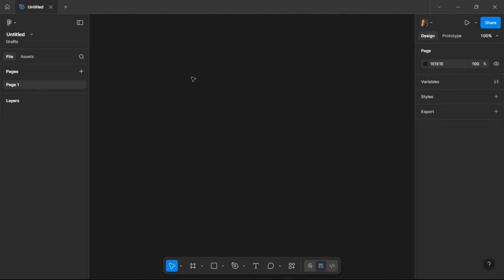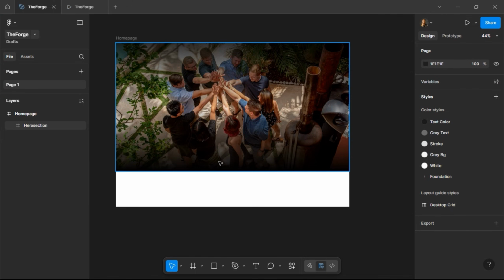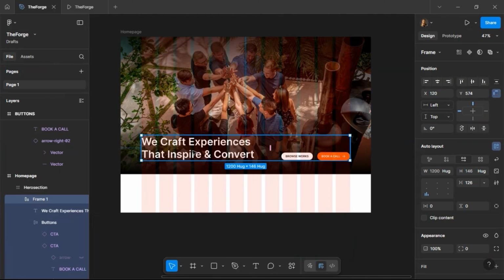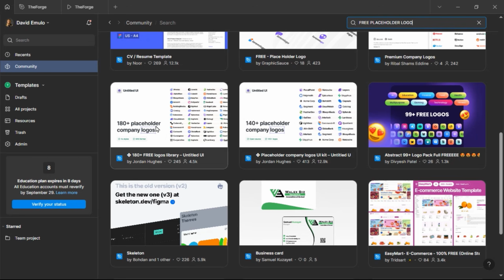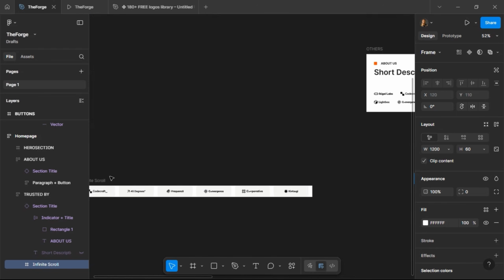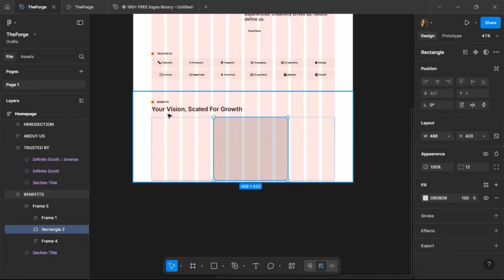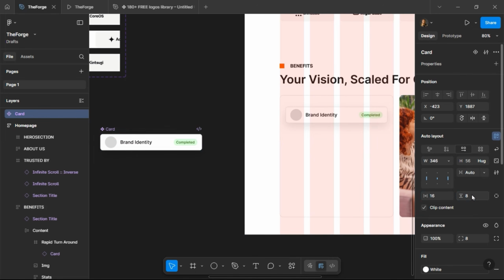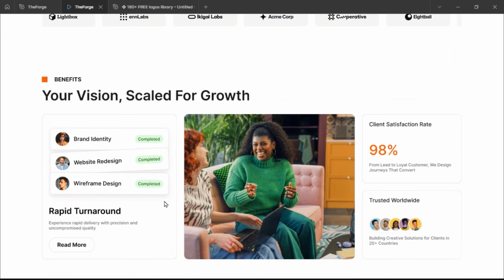Figma Tutorial for Beginners (Part 1): Homepage Design | Creative Agency Website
Welcome to Week 1 of the Creative Agency Website Design Series!
In this video, we’ll design the Homepage, covering layout planning, hero section, typography, and call-to-action setup.

For anyone who wants the finished Figma file without building it from scratch, you can grab it

⏱️ Timestamps
00:00 – Intro
01:50 – Workspace Setup (Color Styles)
05:12 – Setting Up the Layout Grid
06:48 – Hero Section
15:30 – Buttons (CTA)
25:50 – About Us Section
34:30 – Logos Section
55:40 – Benefits Section
01:18:08 – Nav Bar
01:22:30 – Outro